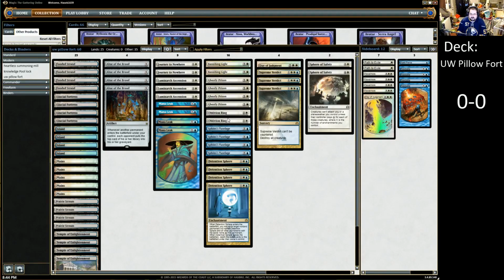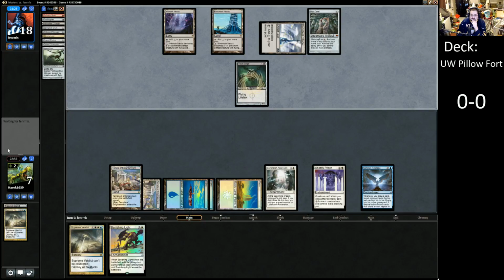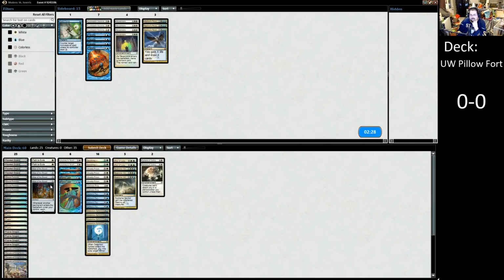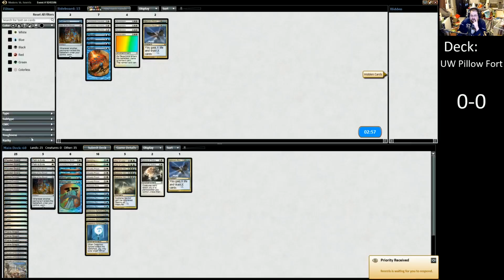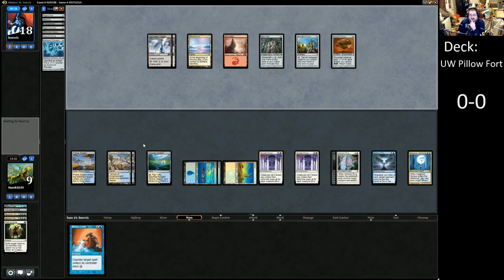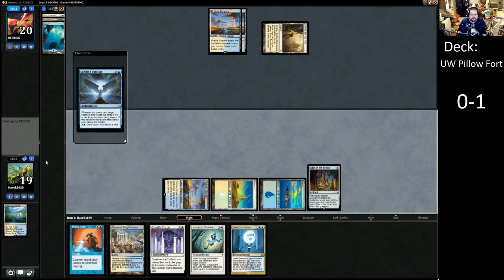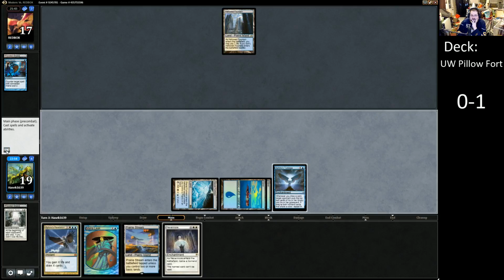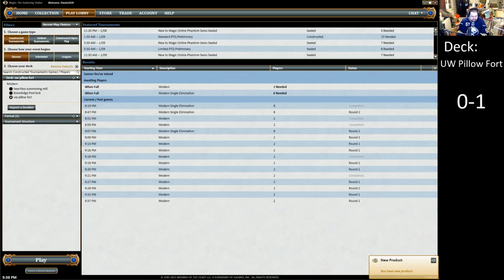Brewers Pairadice EP1: Modern Pillow Fort